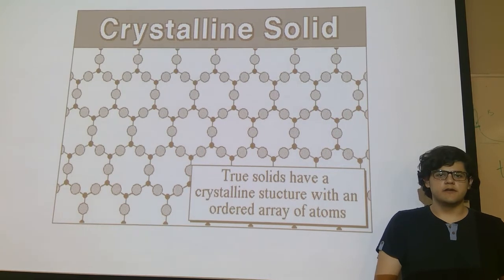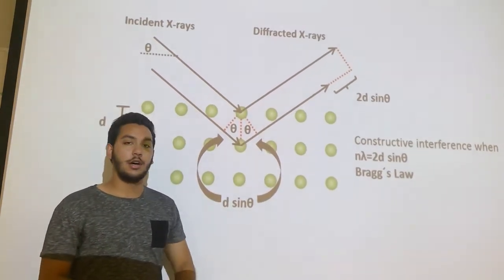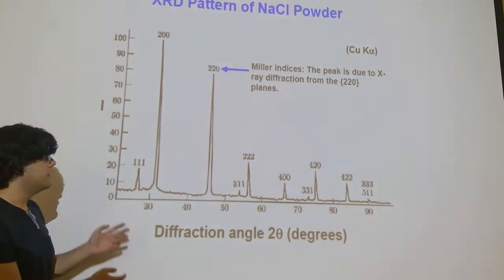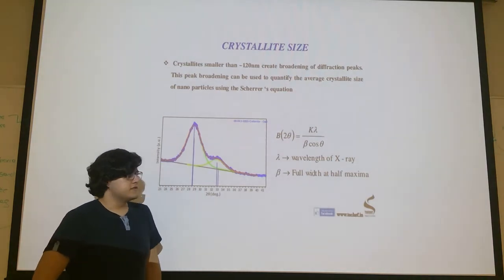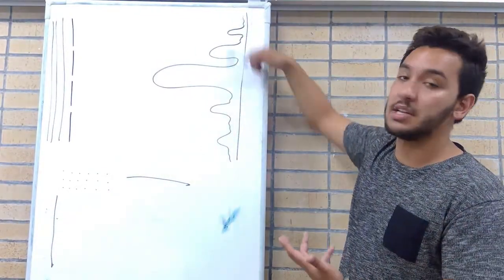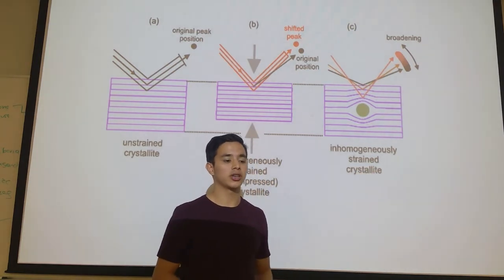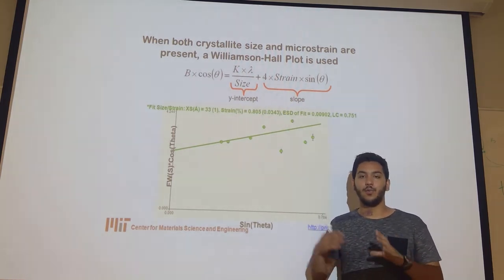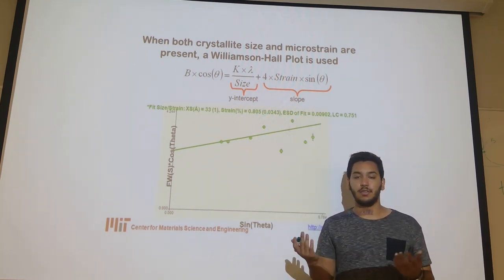XRD Peak Broadening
Team Members:

-Alejandro Robles
-Ramon Amezquita
-Andres Aguirre